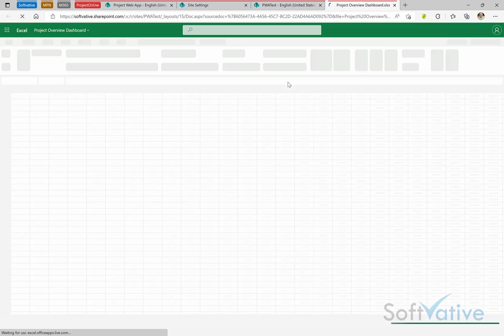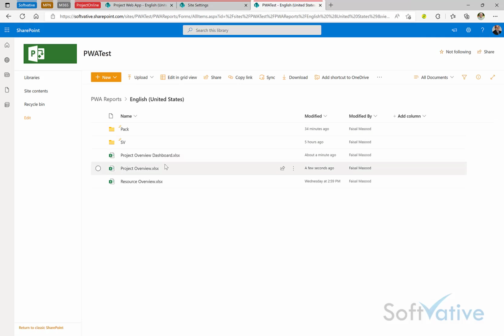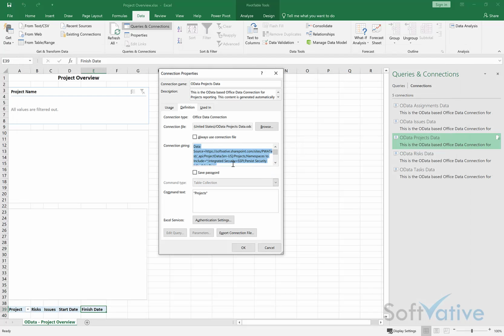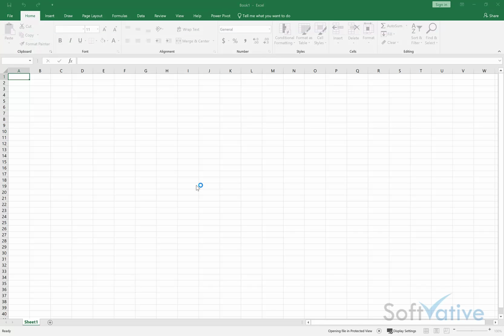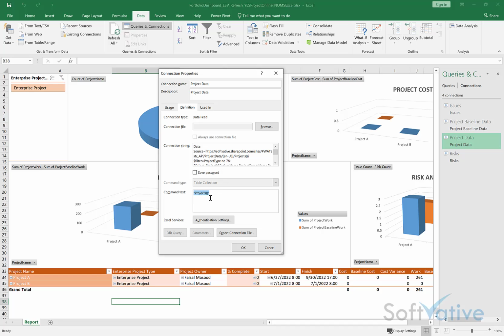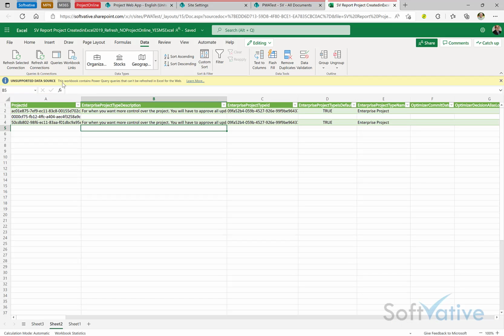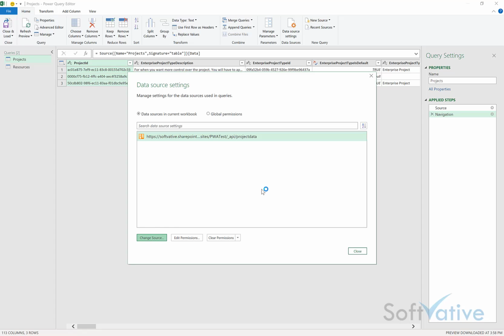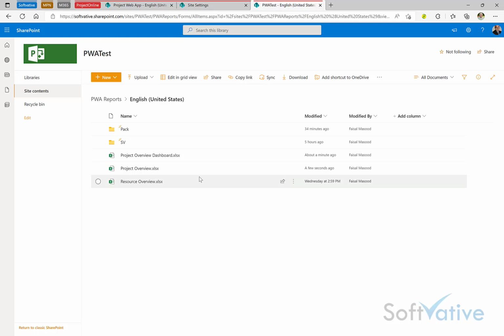Project Online Excel Reports Refresh Issue Summary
The default Project Online instance in Microsoft 365 cloud has three default reports. Those reports don't show any data in the browser and neither the data connection refresh works for those reports within the browser. Creating new reports is a challenge as well. Some reports will refresh data connection in browser and others will do in desktop Microsoft Excel. This video walks through the summary of the issue.